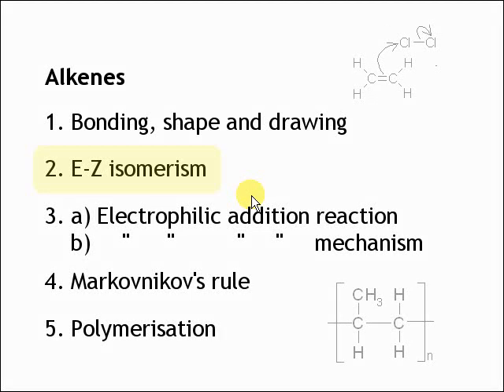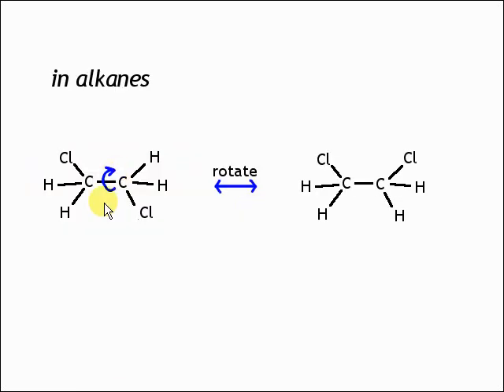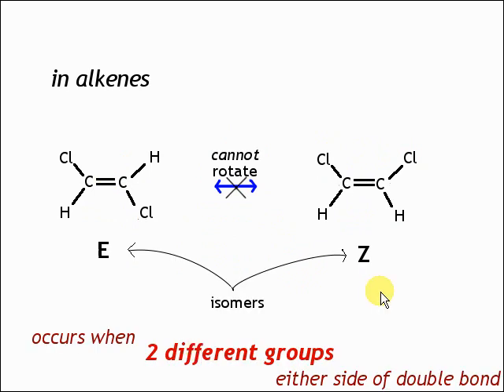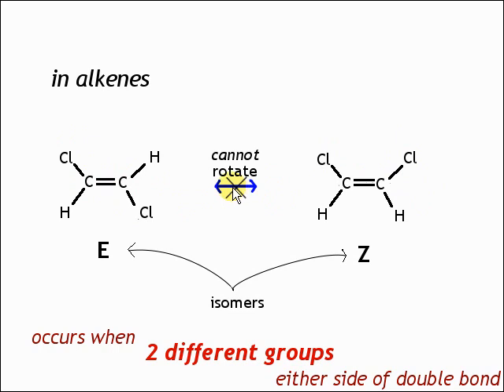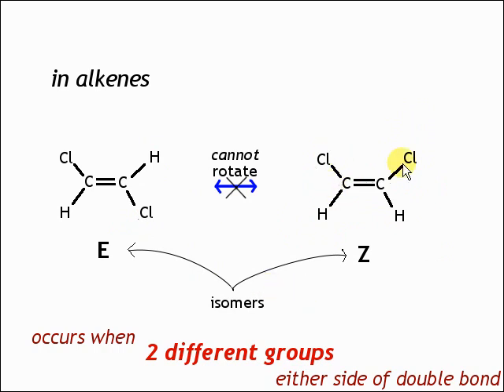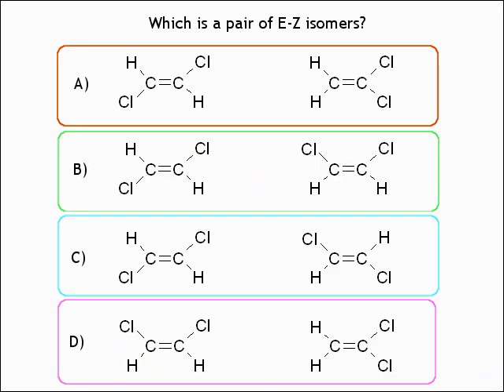2. Alkenes - E-Z isomerism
Explanation of E-Z isomerism using 1,2 dichloroethene as an example.

Part of a set of tutorials on alkenes, suitable for AS chemistry, International Baccalaureate or equivalent. Content includes bonding, shape, E-Z isomerism, electrophilic addition and polymerisation.